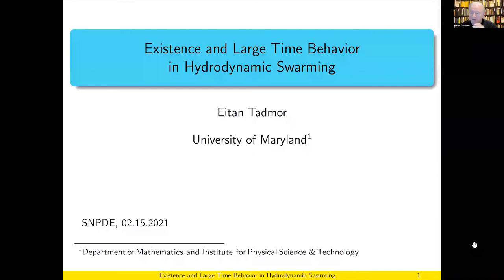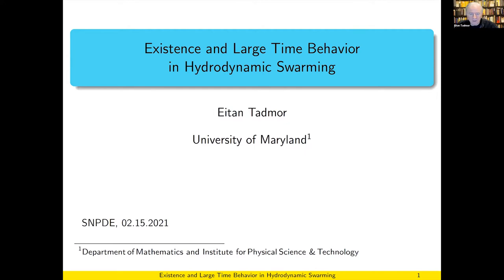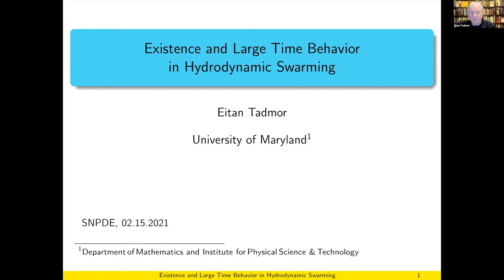SN Partial Differential Equations and Applications Webinars Eitan Tadmor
Join Eitan Tadmor of the University of Maryland as he discusses recent developments in a study of hydrodynamic swarming driven by symmetric communication kernels.

Don’t want to miss another webinar?
Have an article on hydrodynamic swarming? Submit Your Article
Learn more about publishing with SN Partial Differential Equations and Applications